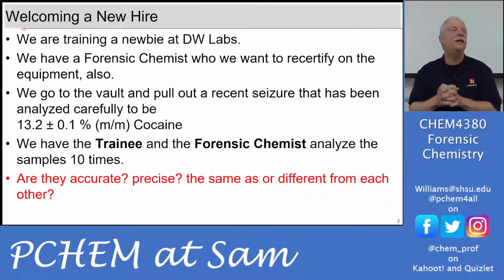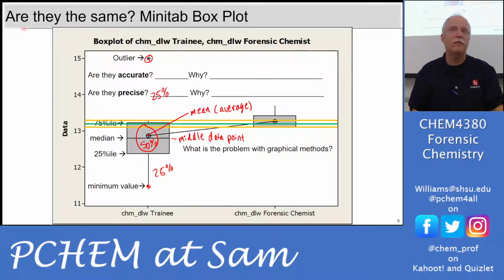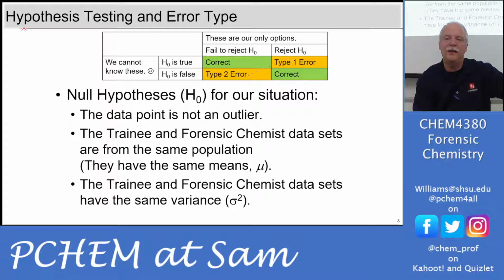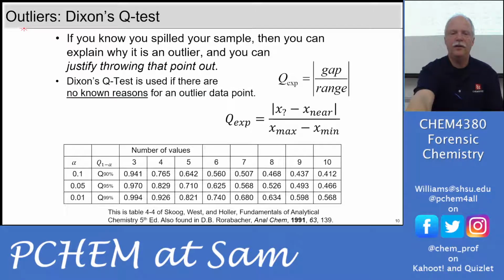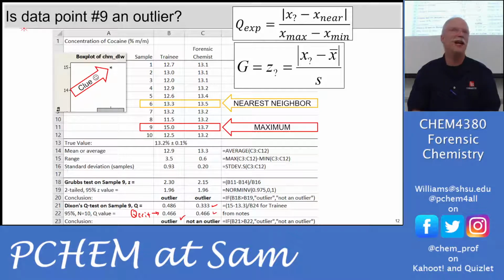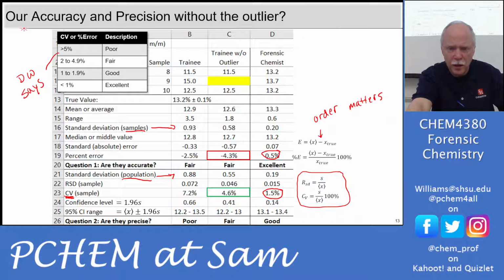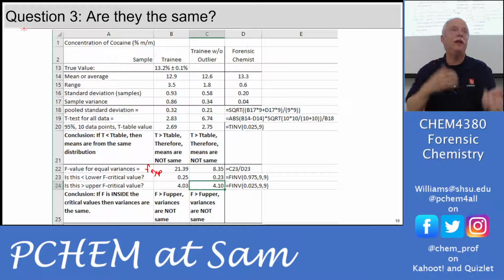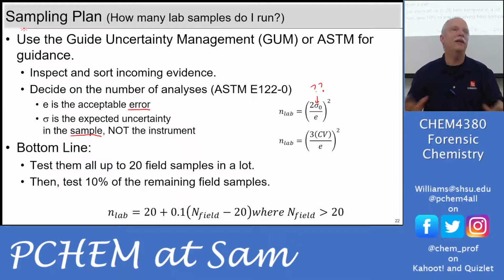4380 2022 01 25 Stat Tests Q z t f